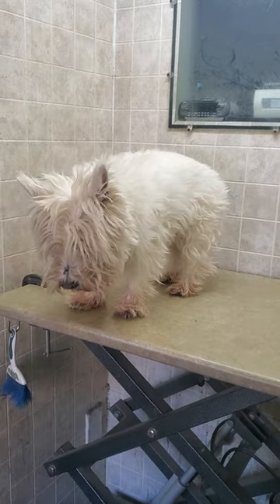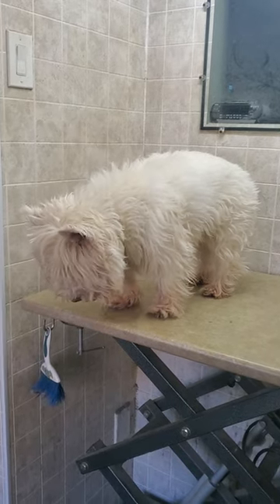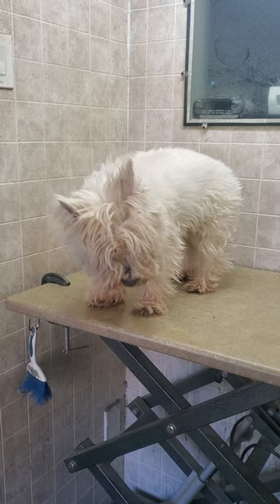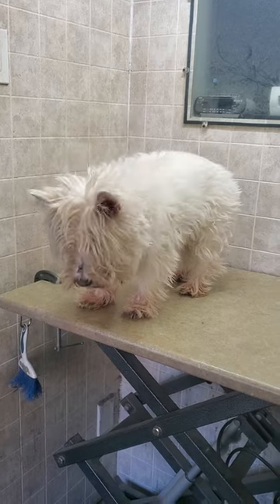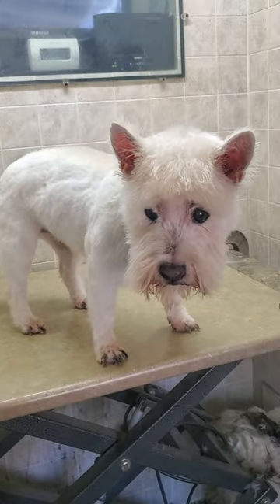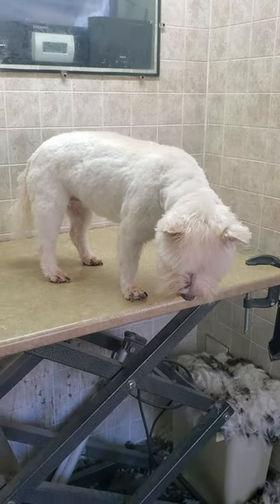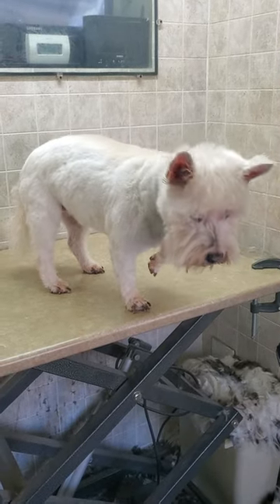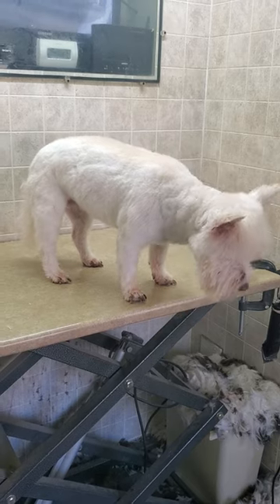Westie(West Highland terrier) dog breed Before & After transformation video, dog grooming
This video shows a a quick before and after video of a Westie (West Highland terrier) breed that I groomed with a #3 3/4 blade on the body and used scissors on the muzzle.

Lisa
K9 Clipz